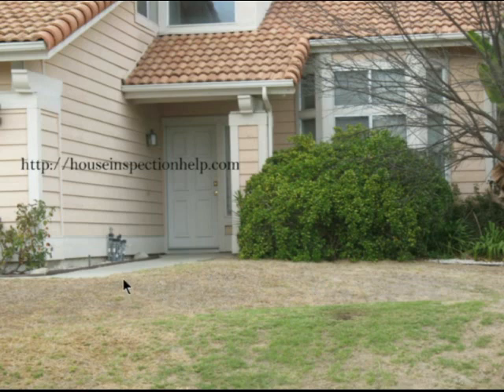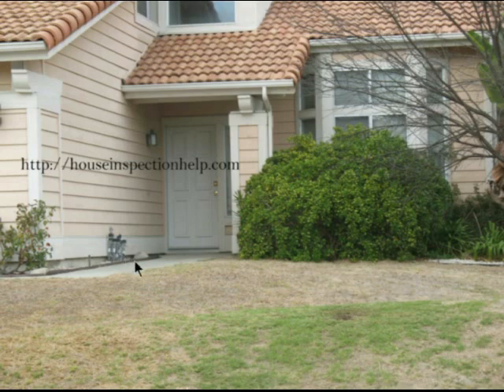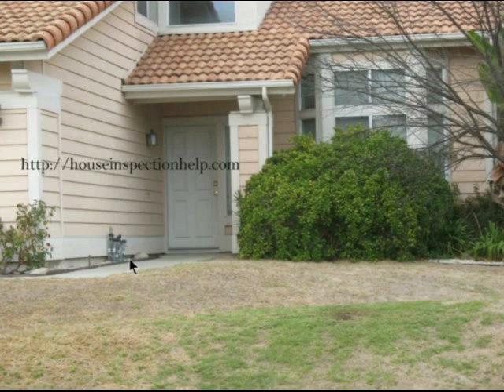Sprinkler Valves In High-Traffic Areas Can Be A Problem - Home Landscaping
Click on this link if you're interested in learning more about your home and some of the problems you could encounter if it wasn't constructed correctly. Watch this video to learn more about sprinkler valves located in high-traffic areas and some of the problems I've dealt with in the past, simply because they weren't located out of the way. Sometimes all we need is a little information, to make the right decisions and if you're interested in learning more, visit our websites today. Don't forget to check out some of our books also.